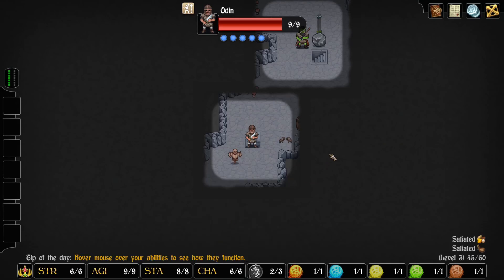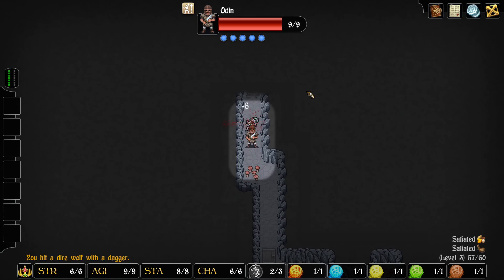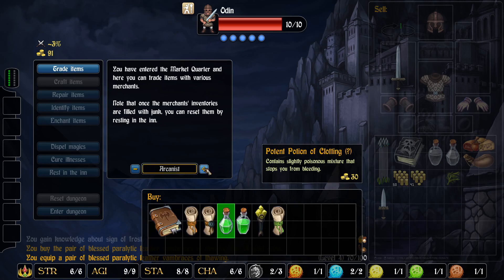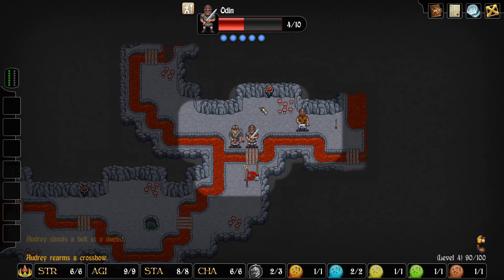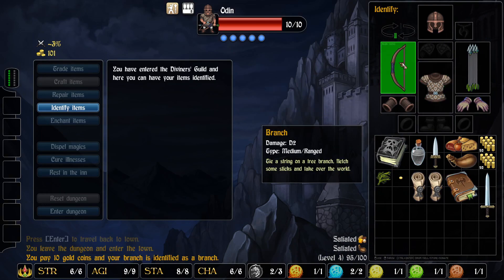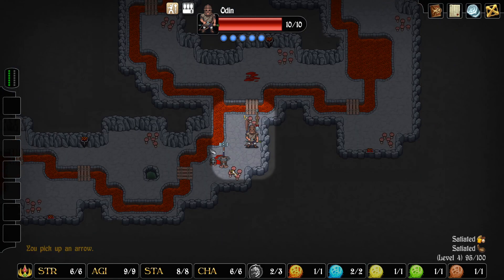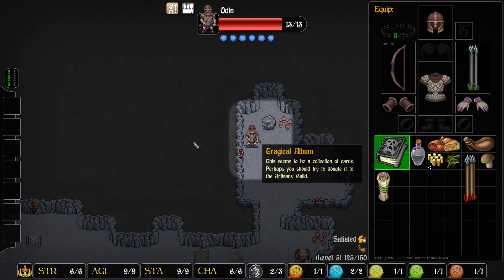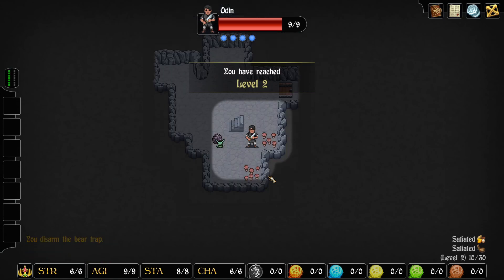An Idiot Plays Rogue's Tale, Episode 19 (Roguelike RPG)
Odin plays the hardcore roguelike RPG Rogue's Tale in an attempt to prove to the world that he isn't totally stupid. He fails.